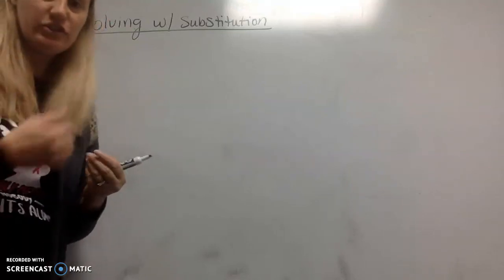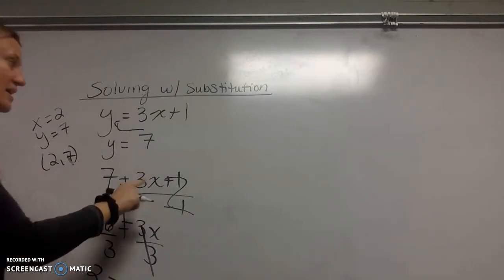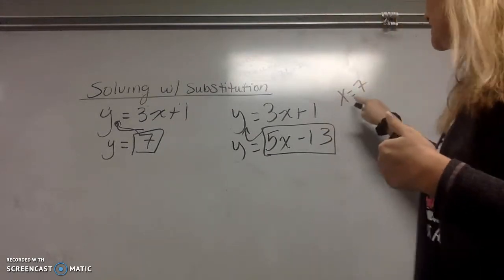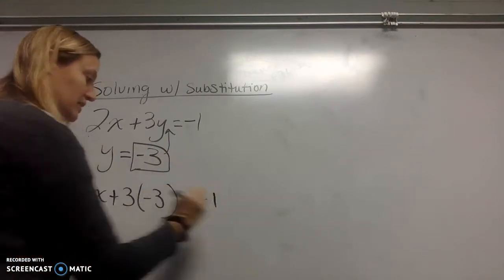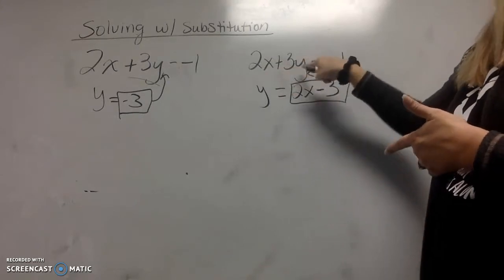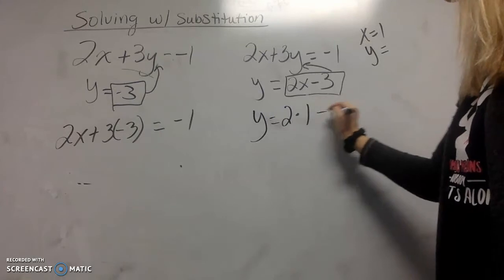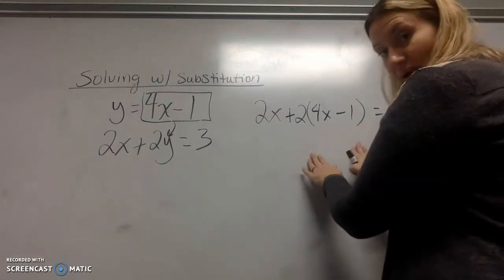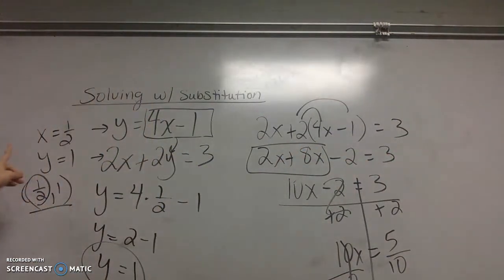Solving with substition